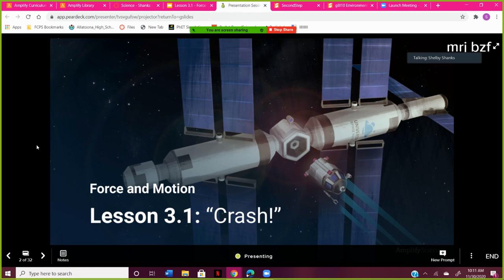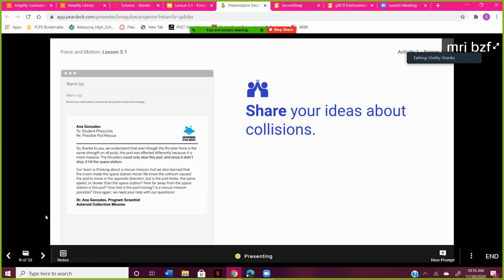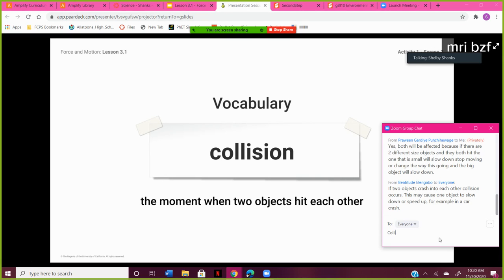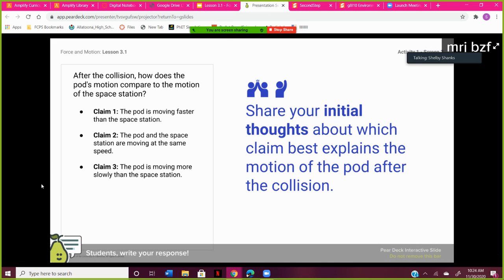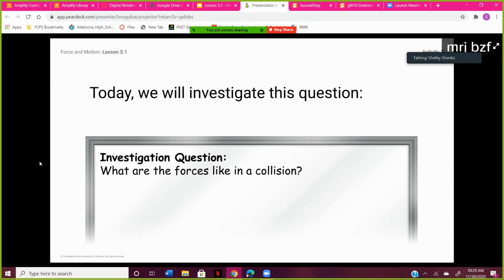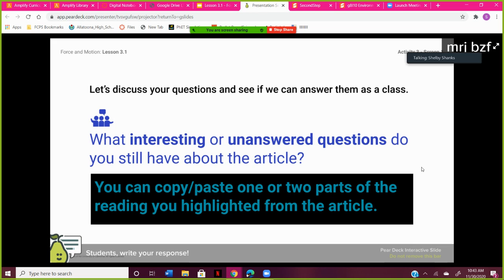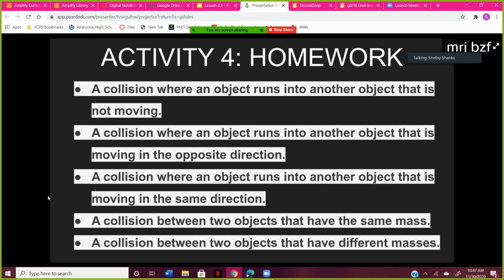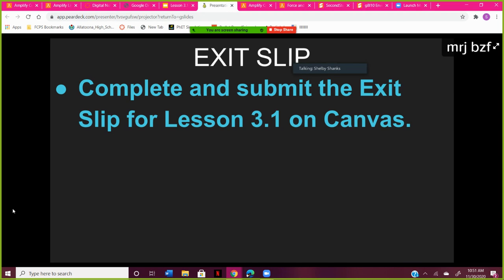Lesson 3.1 Force & Motion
Lesson for 11/30 & 12/1 - Shanks 8th Grade Science